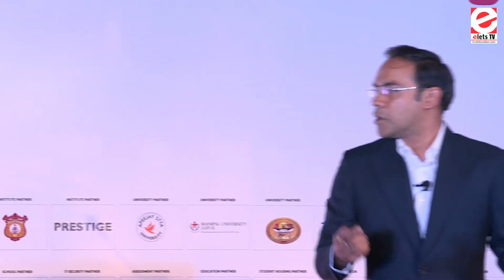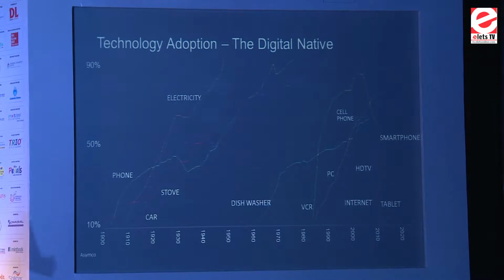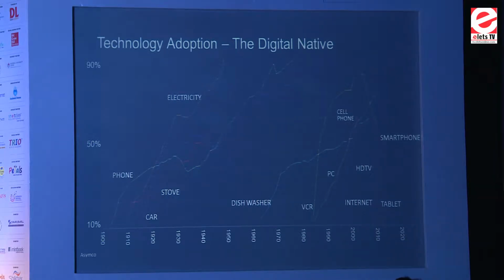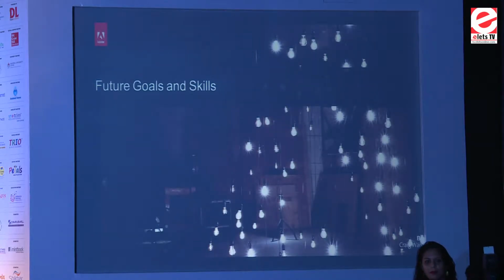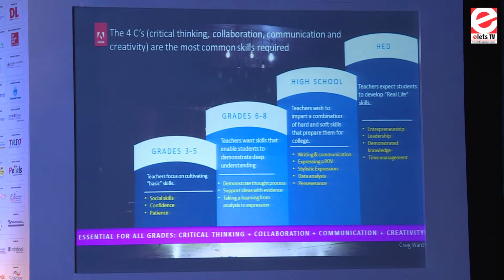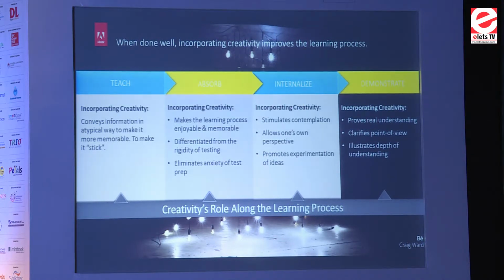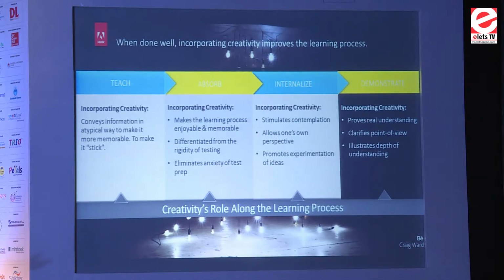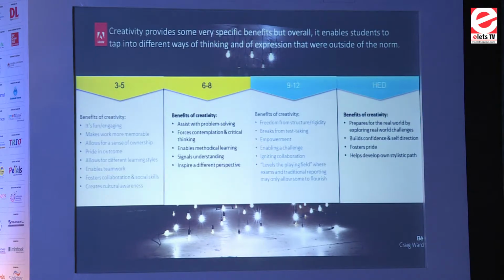10th World Education Summit 2017, Delhi - Gaurav Kanwal, Head of SMB, Adobe...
10th World Education Summit 2017, Delhi - Gaurav Kanwal, Head of SMB & Channel Sales, South Asia, Adobe Systems